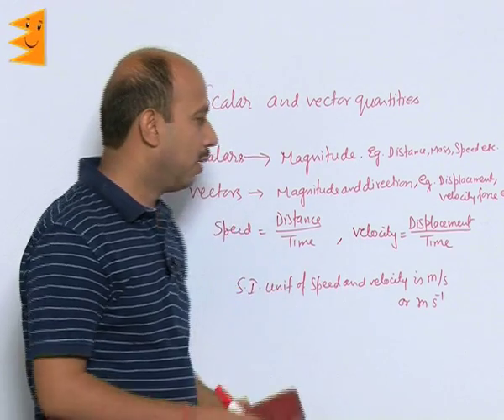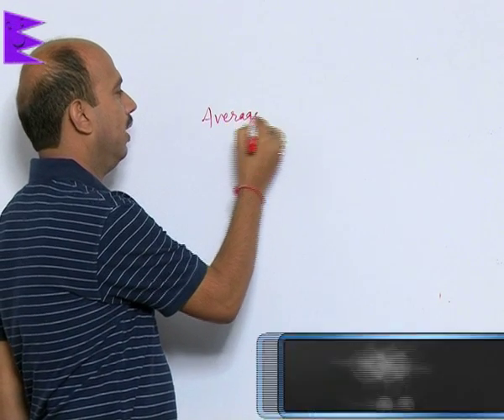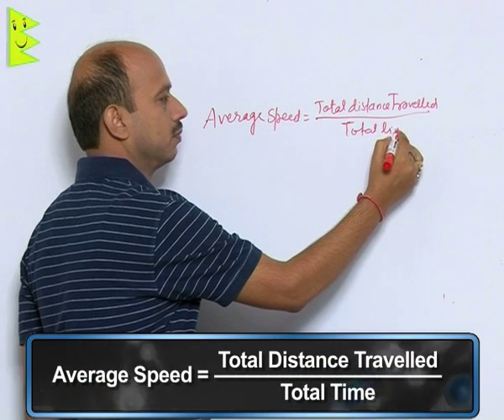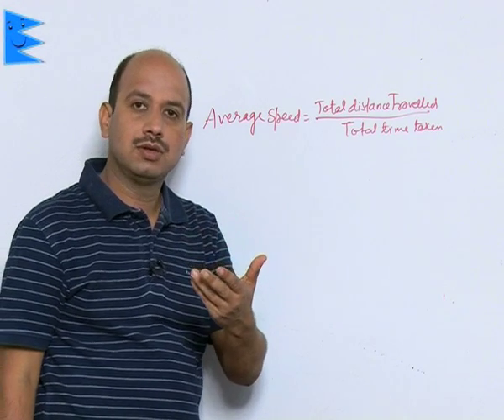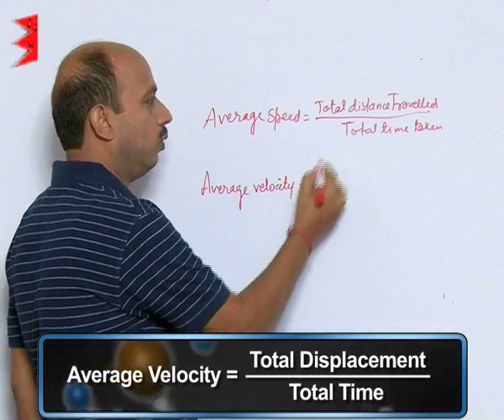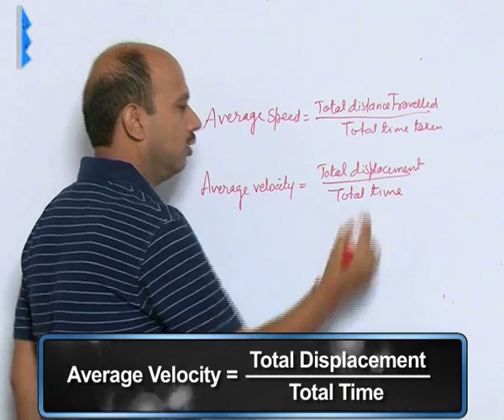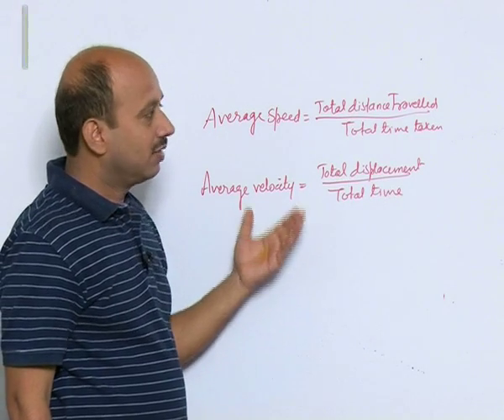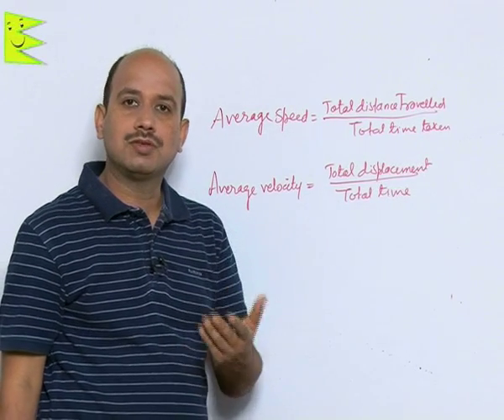CBSE Class 9 Physics Motion Average Speed and Velocity |Extraminds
Chapter: Motion
Topic: Average Speed and Velocity
Extraminds